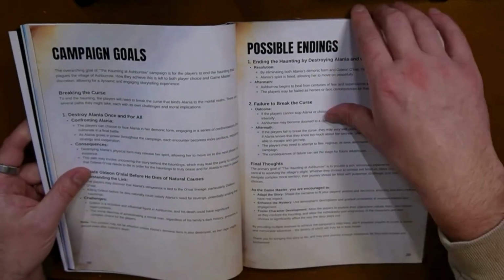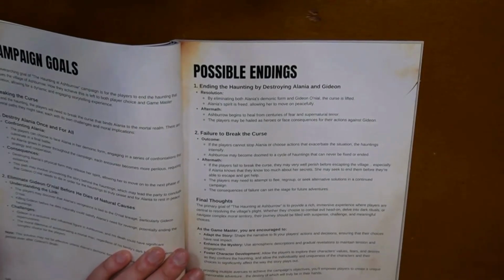Are You Creating Campaigns Correctly? (Dungeons and Dragons | GM Tips)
How do you create a campaign that’s as thrilling for your players as it is manageable for you, the GM? In today’s video, I’m walking you through my process for crafting immersive, well-organized campaigns that keep your players hooked from session to session. Using my new plot arc module, The Haunting at Ashburrow, as an example, I’ll show you exactly how I plan, structure, and deliver campaigns that maximize player agency while maintaining a cohesive and consistent storyline.
Purchase the OFFICIAL Dungeons and Dragons Monster Manual!

Purchase your OFFICIAL Dungeons and Dragons 2024 Player’s Handbook to start playing D&D Today!

Purchase your OFFICIAL Dungeons and Dragons 2024 Dungeon Master’s Guide

Grab my Ultimate Plot Randomizer eBook for FREE and join my email mailing list

Here's what we'll cover:

Introduction to Campaign Creation

Understanding what makes a campaign engaging.
Balancing detail and flexibility in your planning.

Worldbuilding and Setting the Stage

Creating a world map and establishing your world state.
Providing essential background information without overwhelming players.

Developing the Campaign Story

Writing a clear and consistent backstory.
Defining campaign goals and possible endings.

Organizing Session Content

Breaking down your campaign into manageable sessions.
Setting goals for each session to keep the story on track.

Preparing for Player Interaction

Anticipating player choices and maintaining flexibility.
Creating NPCs and locations that enrich the story.

Integrating Character Arcs

Incorporating personal quests and character development.
Balancing the main plot with individual character stories.

Practical Example: The Haunting at Ashburrow

A walkthrough of how I've applied these methods in my own module.
Tips on adapting pre-written modules to fit your campaign.

Tips for Managing Campaigns Over Time

Adjusting your plans based on player actions.
Keeping detailed notes to ensure consistency and immersion.
Whether you're a new GM or a seasoned storyteller, these strategies will level up your game prep and make your campaigns shine.

Ready to dive into your next campaign? Let’s make it legendary.

Music generated using UDIO AI!